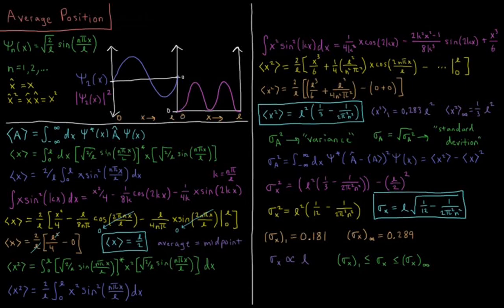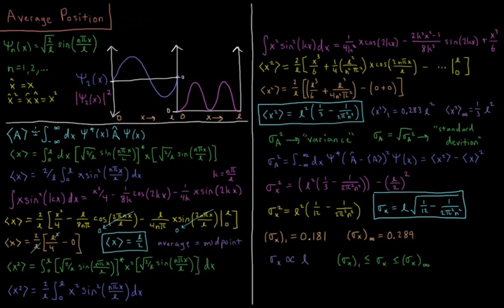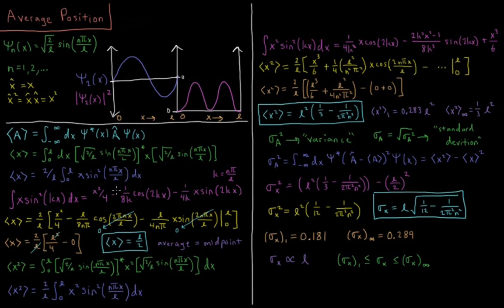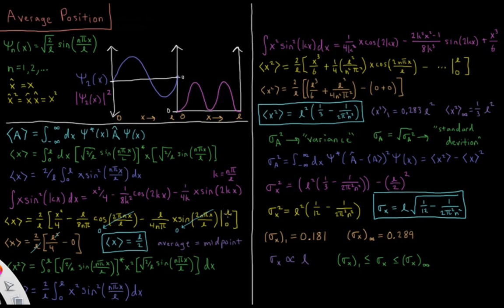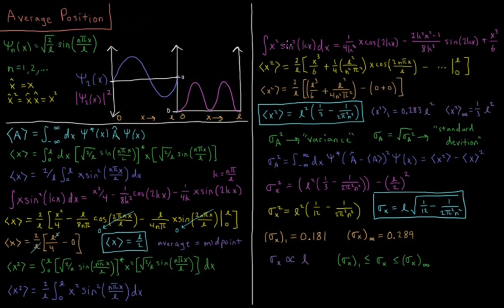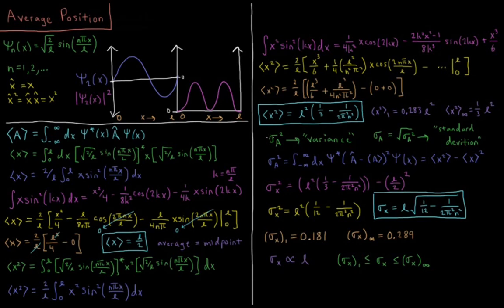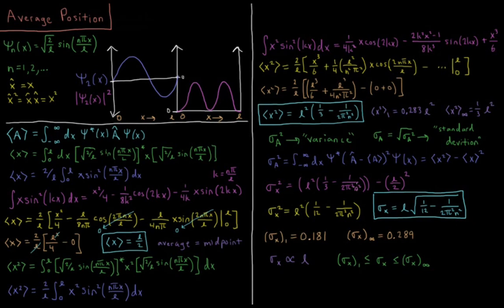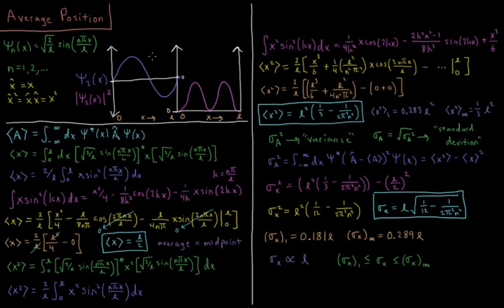Quantum Chemistry 3.9 - Average Position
Short lecture on the expectation value of position.

Physical properties are represented in quantum mechanics by linear, Hermitian operators. The expectation value (average value) of a physical property is the integral over all space of the complex conjugate of the wavefunction times the operator acting on the wavefunction. The average position of a particle in a box is the midpoint of the box. The average square position can be computed analogously. The variance in the position is the difference between the mean square value and the square of the mean value. The standard deviation (uncertainty) is the square root of the variance.

--- Video Links ---

--- Social Links ---

--- Equipment ---

Drawing Tablet: Wacom Intuos Pen and Touch Small

Drawing Program: Autodesk Sketchbook Express